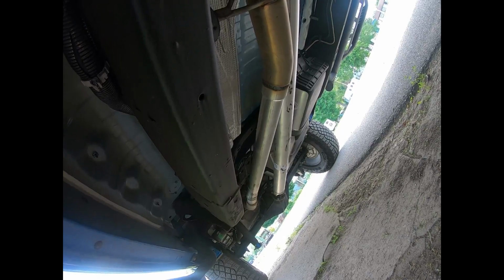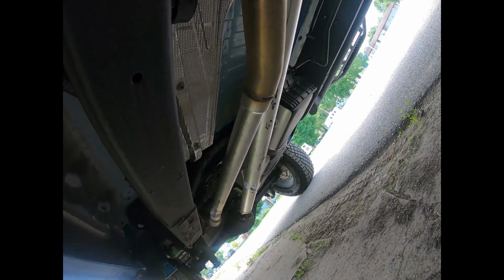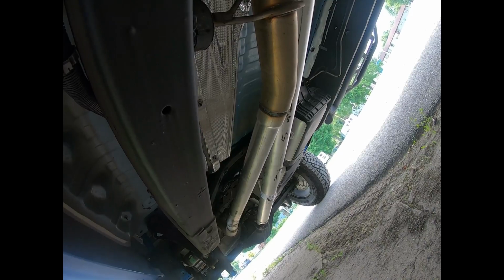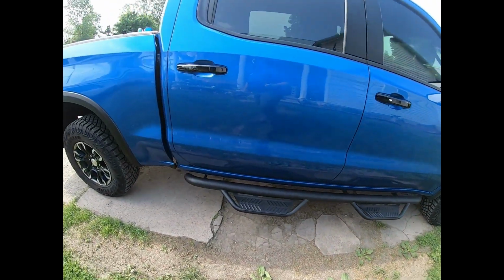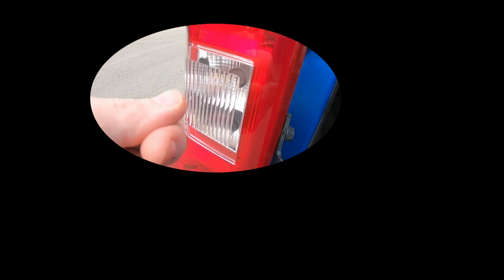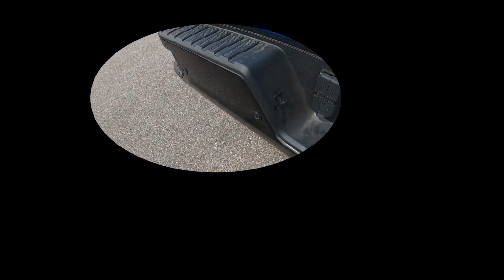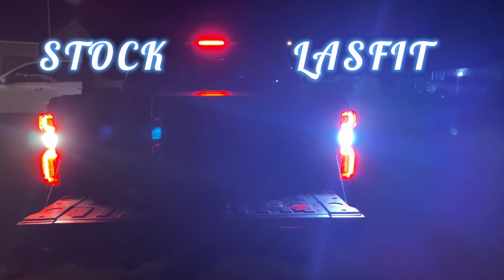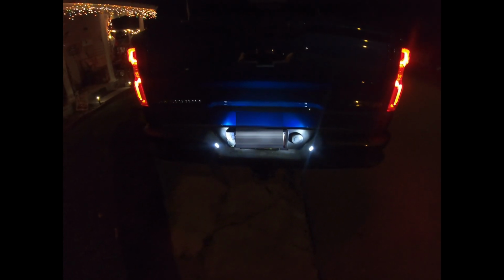Exhaust Epic Fail??? and LASFIT LED's!!!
LASFIT reverse lighta and plate lights and Exhaust change on 2022 Silverado ZR2.

LASFIT Plate lights

LASFIT Revers lights